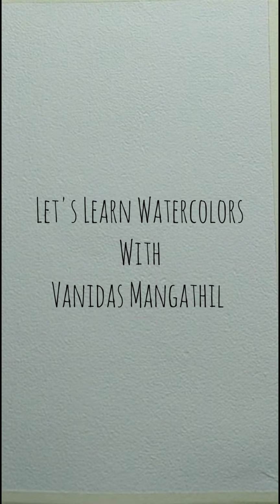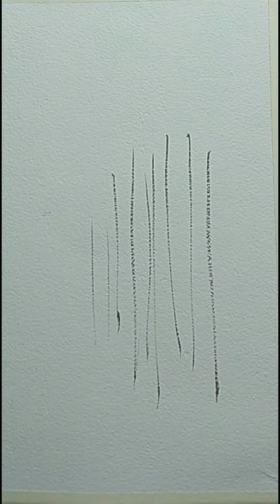LOOSEN UP YOUR WATERCOLORS - DAILY PRACTICE IDEAS - 2 | WATERCOLOR PAINTING | VanidasMangathilArt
Daily practice with simple imaginative painting can improve your imagination, loosen up your watercolours and build your confidence.
Practice & Learn to Paint Quick, Bold & Loose landscapes with simple and easy approach and brush works! Your landscapes will be very convincing by practicing this approach.

Materials used: Indian Handmade Paper and Camel Artist Watercolors
Colours Used: Relevant colours Mentioned in video

LOOSEN UP YOUR WATERCOLORS - DAILY PRACTICE IDEAS | WATERCOLOR PAINTING | VanidasMangathilArt
WATERCOLOUR VIDEOS FOR BEGINNERS AND INTERMEDIATE LEVELS!!!

I strongly believe that there is a child in each of us, who would love playing with colours.

I am a self taught watercolor artist , teaching watercolour painting to watercolour aspirants. I prefer preparing tutorial videos showing the process of simplification for photographs and painting from imagination so that we end up doing representation the subject in my own way.

As I learnt lot from Youtube, its my target to share my knowledge back on youtube by creating watercolors step by step, to encourage, inspire and guide viewers interested in learning watercolour.

Vanidas Mangathil